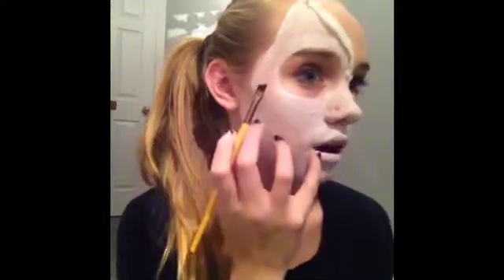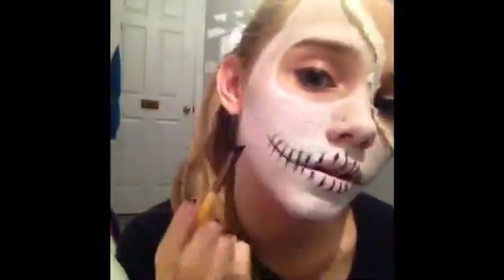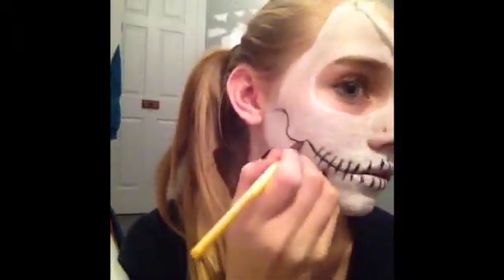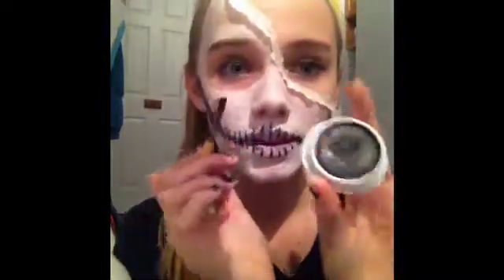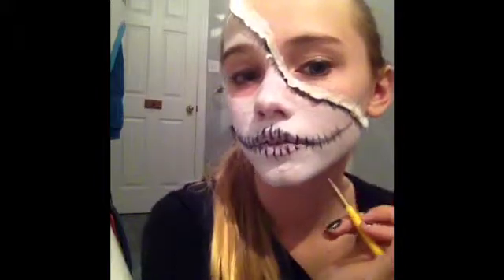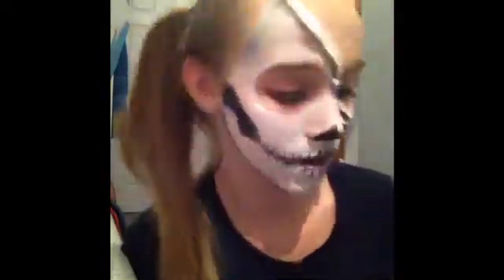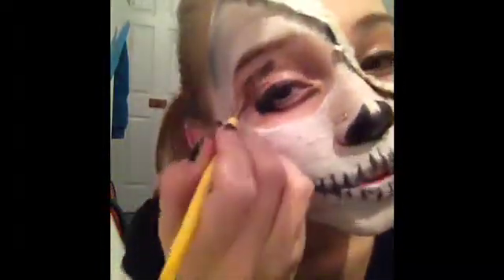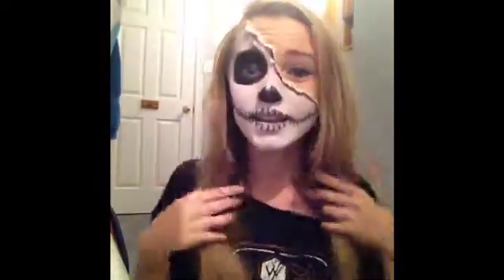Skeleton makeup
Hey lovelies!! Finally the video is uploading sorry for my lack :( I'll start posting again!! I promise